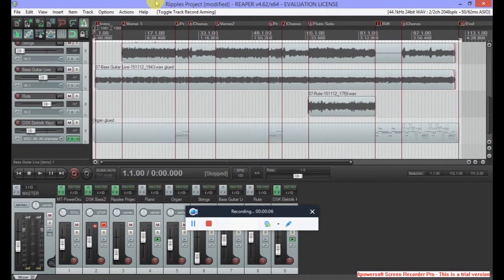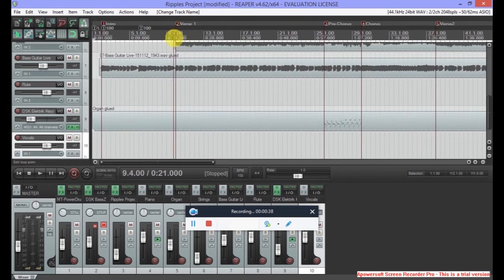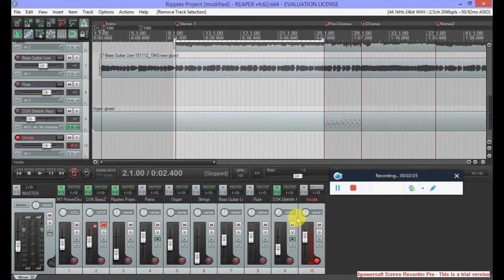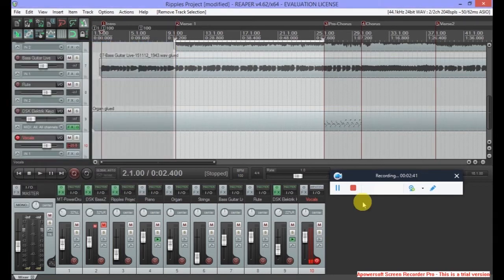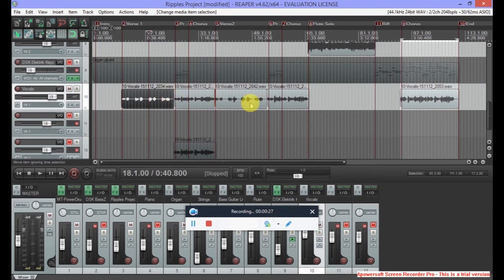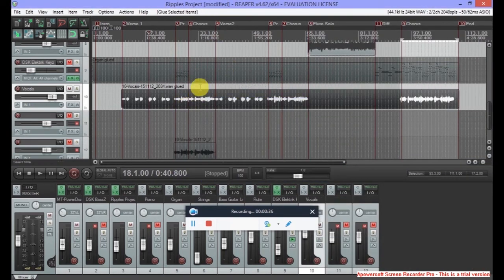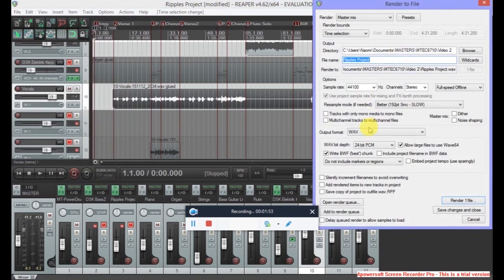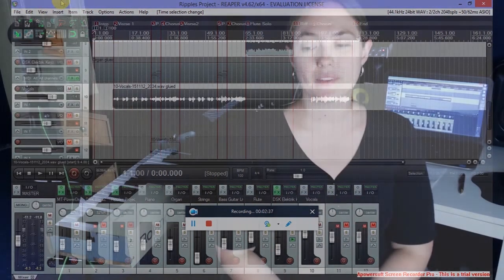How to Create a Pop Song Using Reaper: Part 3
A chronological YouTube series for beginner music technologists.

By Naomi Ryde for
MTEC6710: Specialised Technology Project B - University of Newcastle, NSW, AUSTRALIA

 Setting up and recording live instruments (Vocals)
 Editing